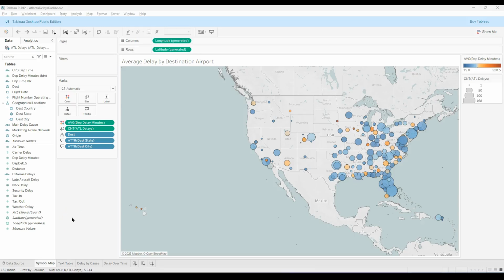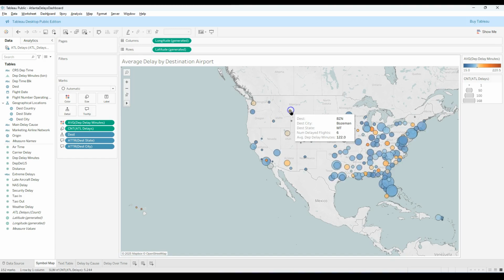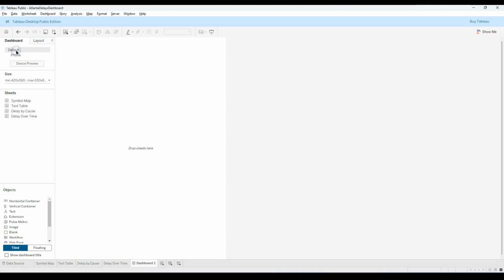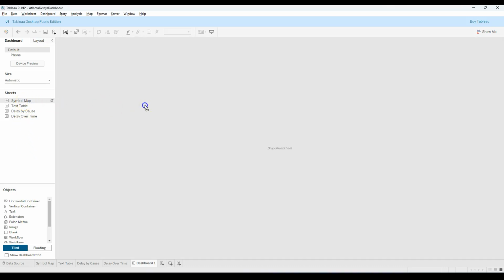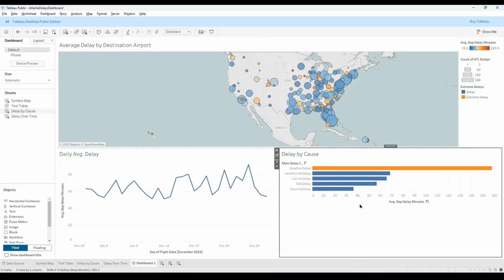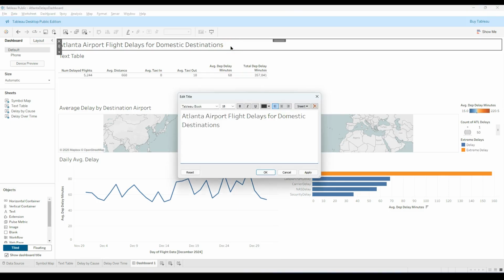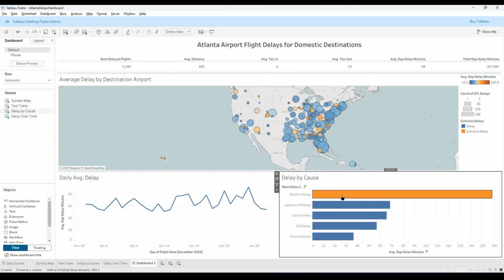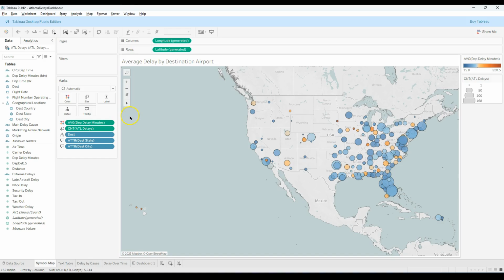3.1 - Tableau Dashboards - Build and Resize (Part 1of3)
This is the first video (out of three) that shows Tableau users how to build an interactive dashboard. This video starts by reviewing several visualizations that have already been created, then all of the visualizations are brought together onto one dashboard. A walkthrough of the dashboard workspace is shown. Various dashboard functionalities are covered including how to add views, resize to fit, and enable dashboard titles.

To Follow Along:
You'll need to download and save it on your computer. To download, visit the link, click the Download Icon (top or bottom right corner of the workbook), select Tableau Workbook from the menu, and click Download. You may need to check the downloads folder on your computer to find it.

Timestamps and Chapters:
00:00 Review Each Worksheet
02:03 New Dashboard Tab
02:22 Dashboard Workspace and Size
04:13 Add Views to Your Dashboard
06:26 Resize Containers; Fit Sheets; Add Dashboard Title
08:40 Where Changes Are Made